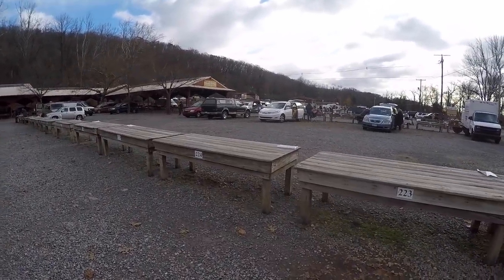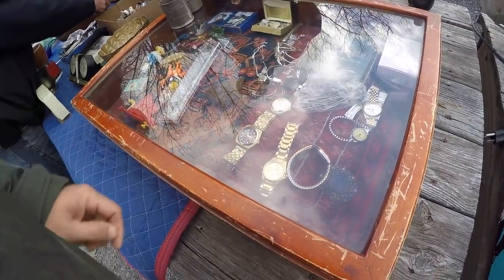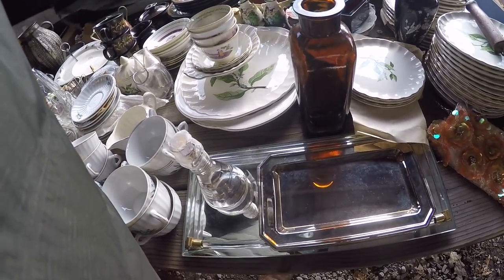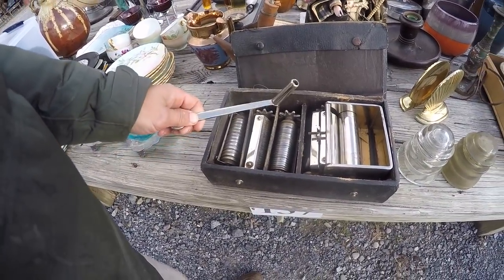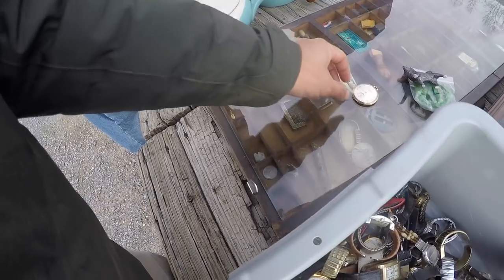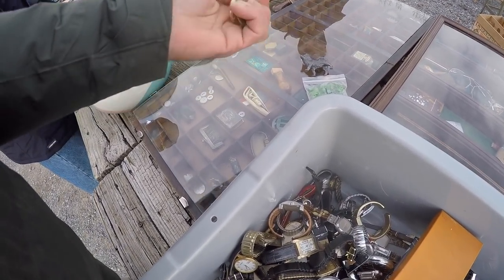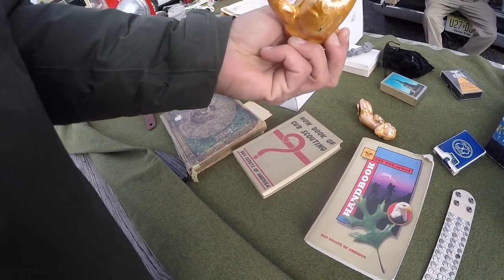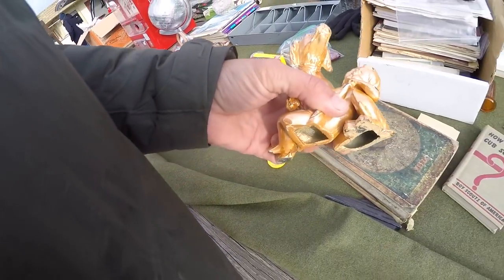Scrapping silver at the flea market! A mini lesson on weighted silver. Found some treasures too!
Scrapping silver at the flea market! A mini lesson on weighted silver. Found some treasures too! Hope you all are doing well and staying safe and healthy!✌️😷

THANK YOU to everyone reaching out about the eBay shop! We will be back up this week. I will start adding the link again one we have stuff listed. I appreciate all the 💙and support!